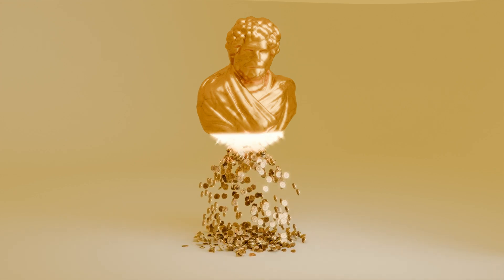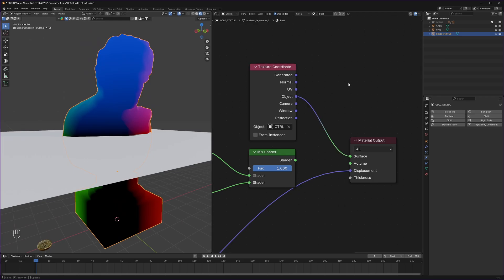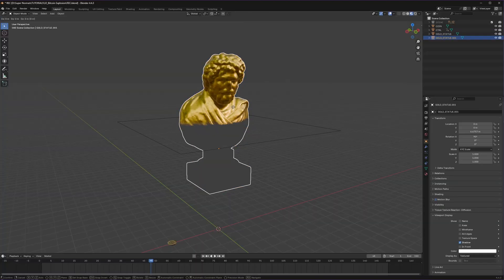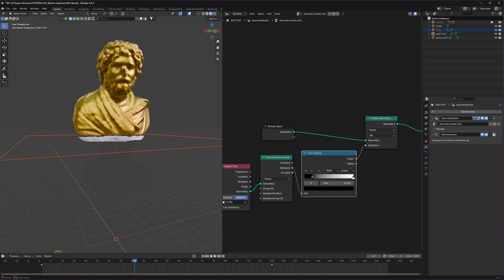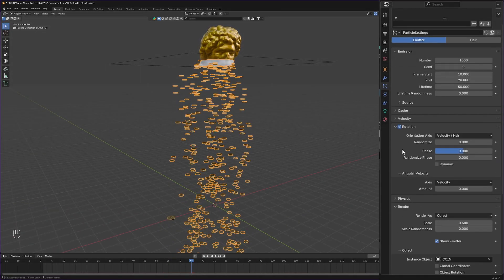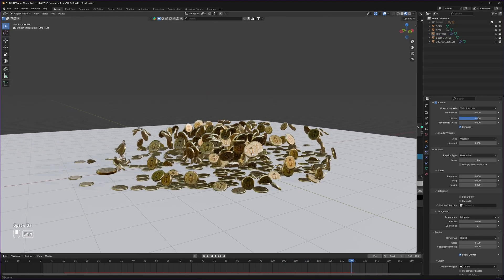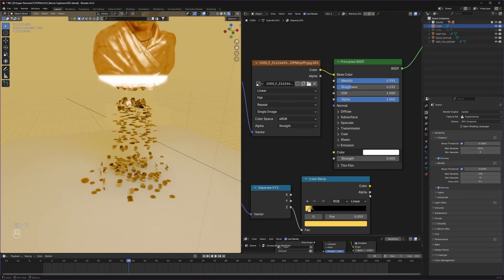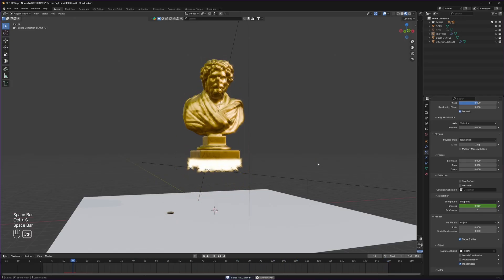Make This Disintegrate FX In Blender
Create stunning disintegration effects with Blender! Break any object into particles using dynamic texture-driven magic. Perfect for cinematic transitions, VFX shots, and stylized destruction — fully customizable and easy to use with particle systems.

YOUR SUPPORT WILL HELP ME AND THIS CHANNEL